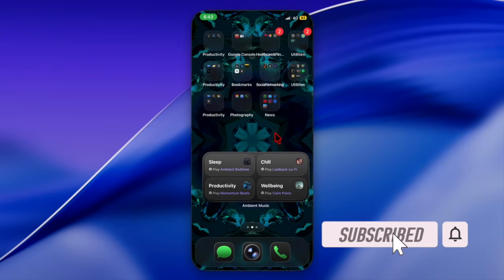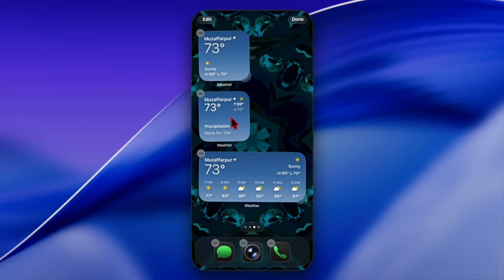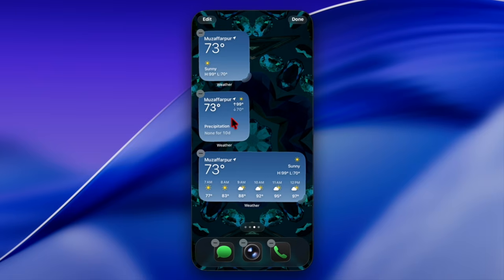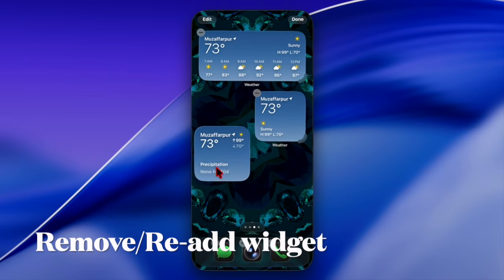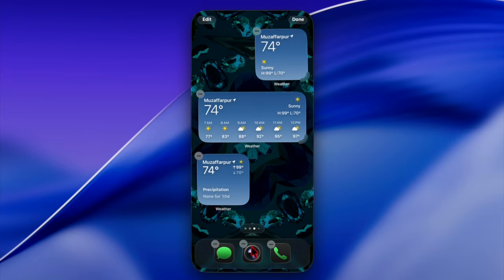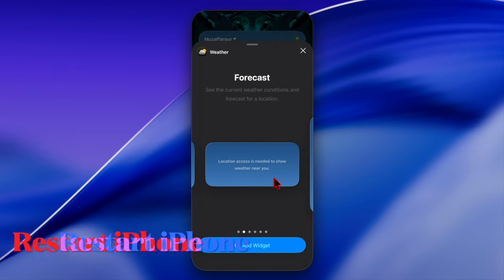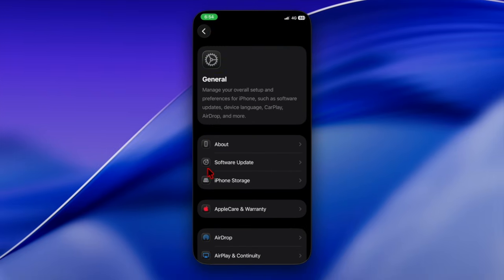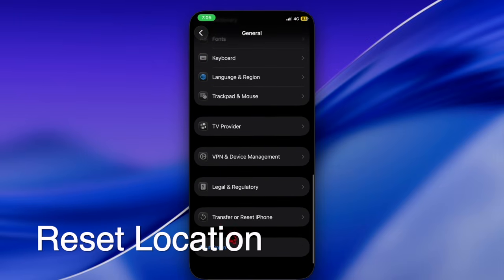How to Fix Weather Widget Not Working on iPhone: 5 Best Fixes!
Facing issues with the Weather widget not working on your iPhone? Don’t worry—you’re not alone. In this video, we’ll walk you through simple and effective ways to fix the Weather widget when it stops updating, shows incorrect data, or completely disappears.